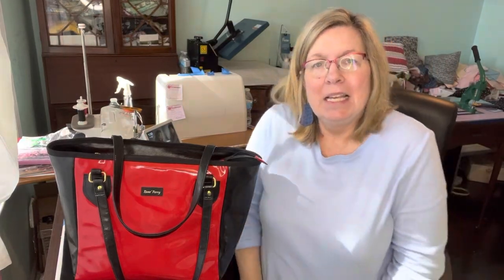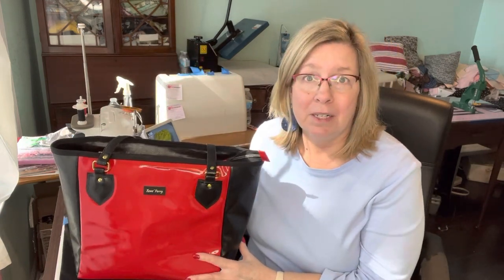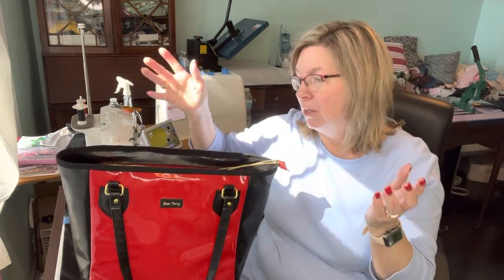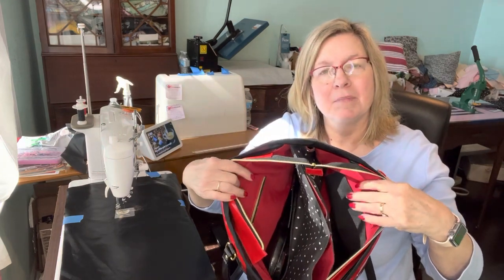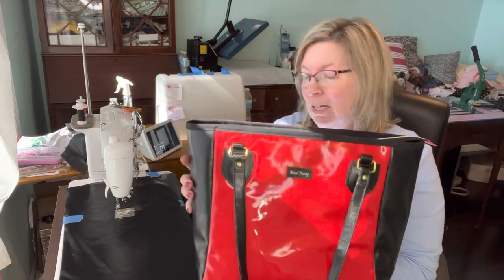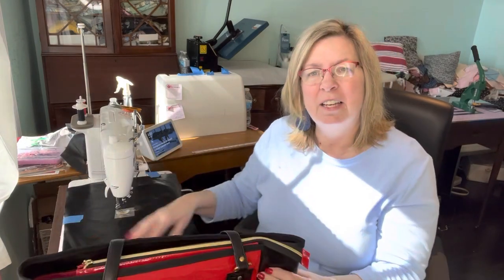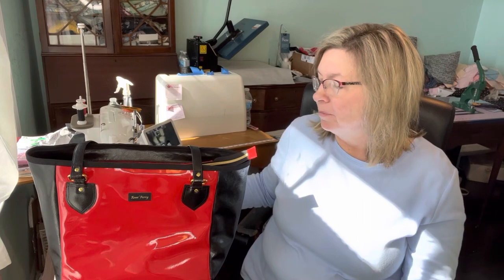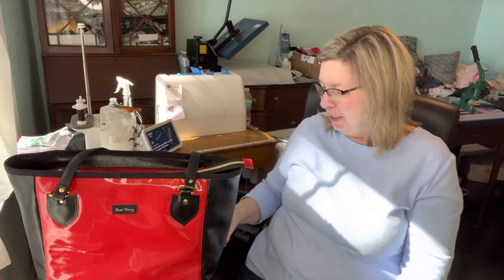The Danbury Tote converted to a laptop bag.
The Danbury Tote pattern by @hilshandmade

The Red Hot Sassy pants and Rustic Black vinyl from @mypunkbroidery1992

Zippers from @myhandmadespace

Hardware from @amazon

Hugs,
Rene’ 😁